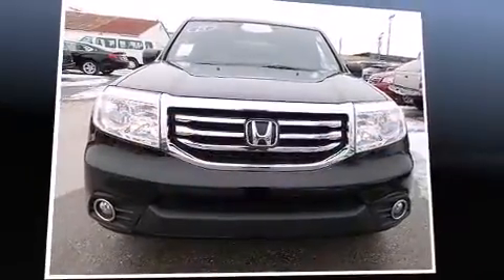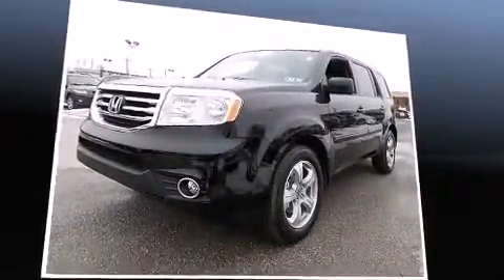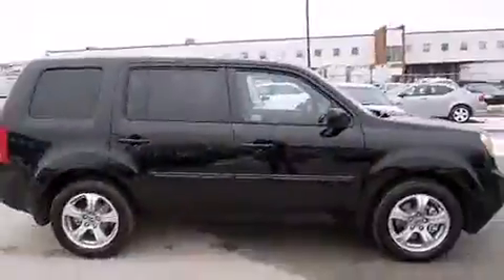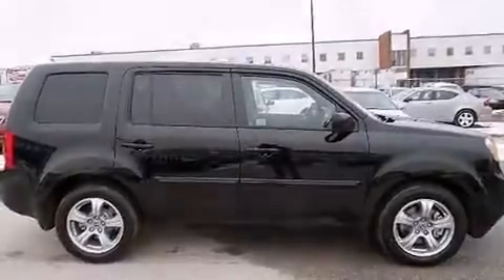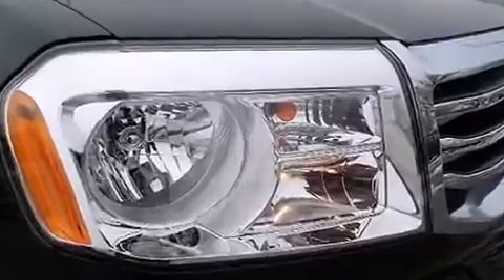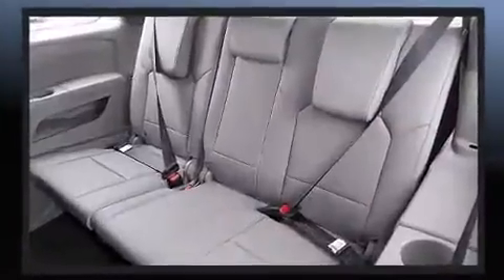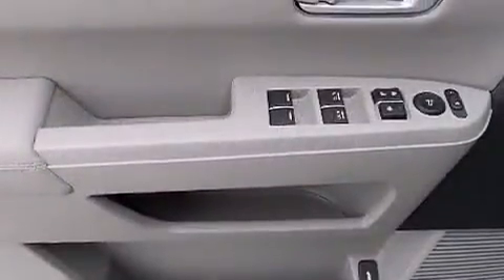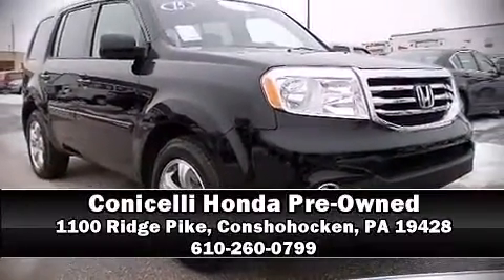2015 Honda Pilot EX-L w/RES 4X4 in Conshohocken, PA 19428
Discerning drivers will appreciate the 2015 Honda Pilot. It features four-wheel drive capabilities, a durable automatic transmission, and a 3.5 liter 6 cylinder engine. Comfort and convenience were prioritized within, evidenced by amenities such as: a built-in garage door transmitter, an automatic dimming rear-view mirror, heated seats, skid plates, a trailer hitch, rear wipers, and cruise control. Features such as automatic climate control and leather upholstery prove that economical transportation does not need to be sparsely equipped. Back seat passengers will appreciate the rear audio controls, allowing them to make easy adjustments to the stereo system. Third row seats provide an even greater maximum passenger capacity. You and your passengers will enjoy the stereo system, which includes a CD player with MP3 capability, steering wheel mounted audio controls, and 7 speakers, providing excellent sound throughout the cabin. Rear LCD monitors provide entertainment that your passengers will appreciate no matter how far the drive. Passenger security is always assured thanks to various safety features, such as: dual front impact airbags with occupant sensing airbag, front SIDE impact airbags, traction control, brake assist, anti-whiplash front head restraints, ignition disabling, and 4 wheel disc brakes with ABS. Electronic stability control ensures solid grip atop the road surface, no matter how challenging the driving conditions. A Carfax history report provides you peace of mind by detailing information related to past owners and service records. We have a skilled and knowledgeable sales staff with many years of experience satisfying our customers needs. They'll work with you to find the right vehicle at a price you can afford. Come on in and take a test drive!